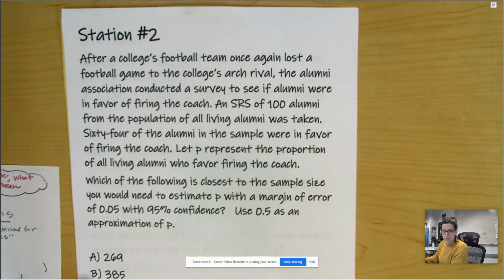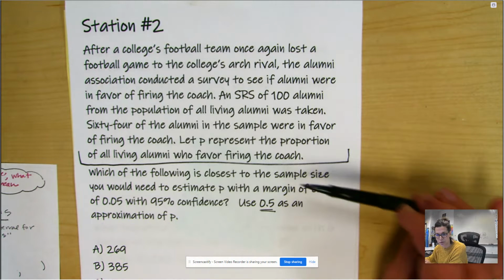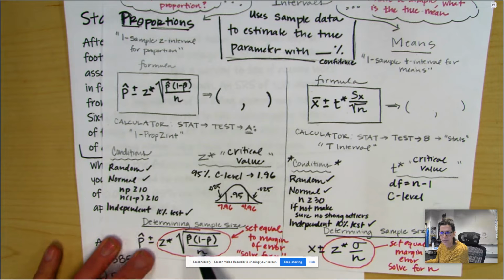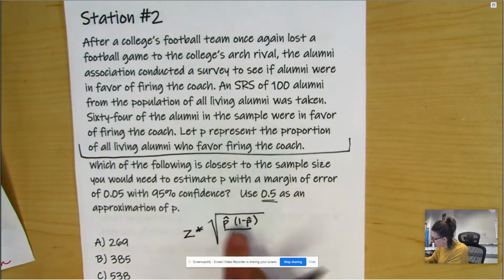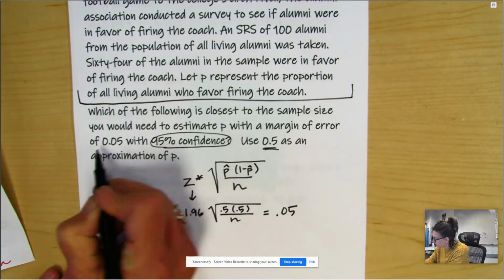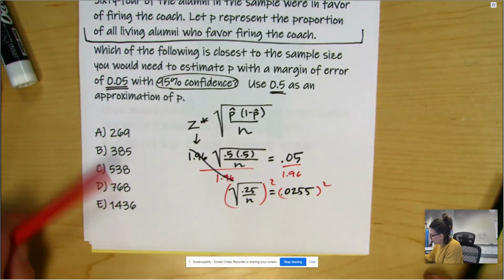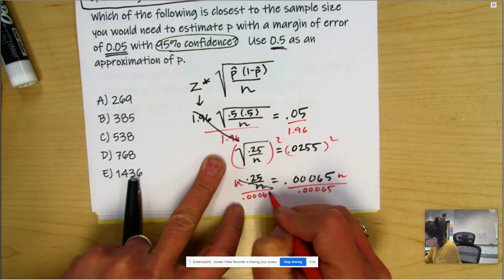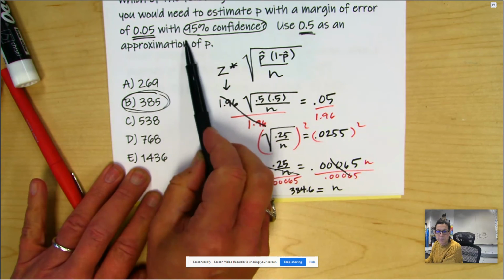Station #2 Ch. 8 REVIEW